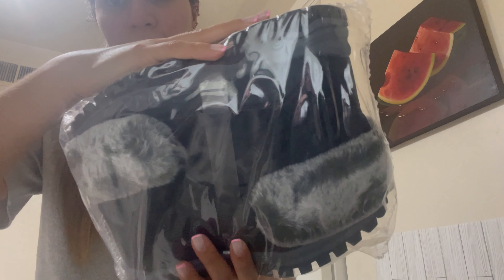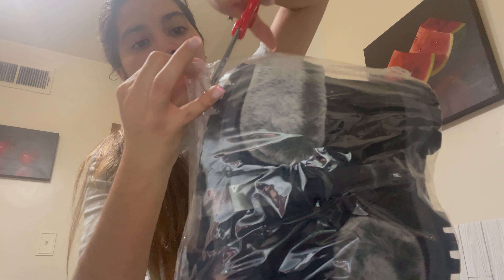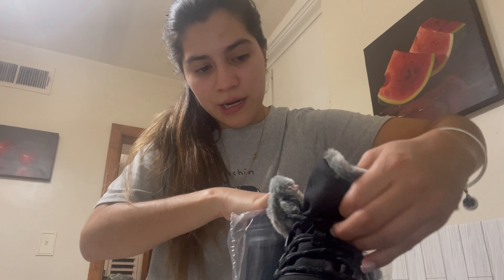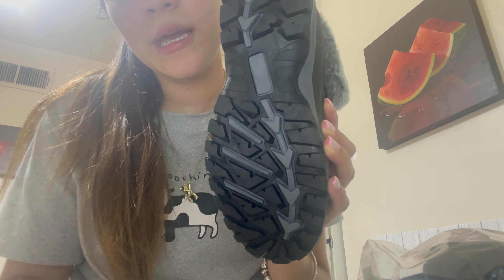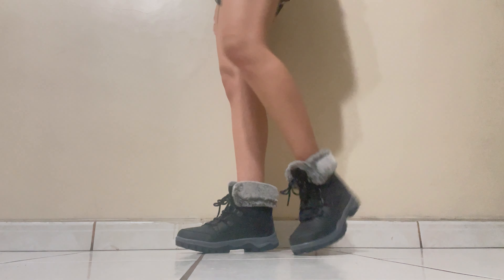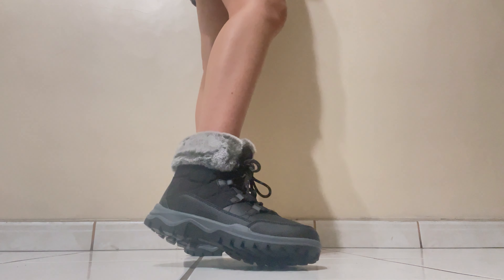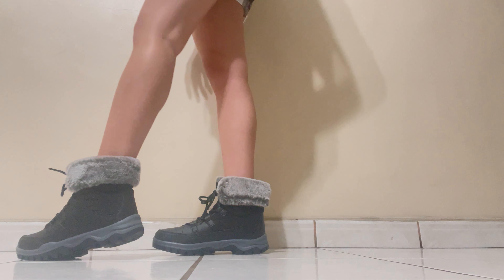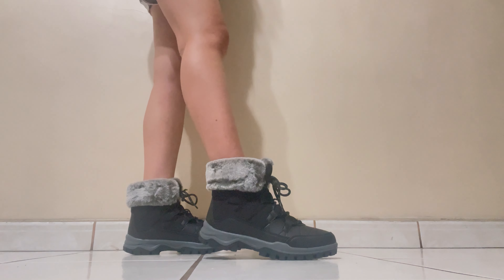🔥 Women Lightweight Snow Boots Unboxing and Review! ✅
*KOIMED Women Lightweight Snow Boots Winter Lace Up Ankle Bootie With Fur Lined Cold Weather Walking Warm Shoe Non Slip Short Cozy Fashion Comfort*

✅👌x❣️

👢 It features a soft faux fur collar and tongue lining.

👢 Rubber sole for durability.

👢 Shaft measures approximately ankle from arch.

❄️ EVERYDAY BOOT: Warm, comfortable, lightweight, and ready for winter wear, this mid-height fur-lined boot goes with you anywhere, from weekend wanderings to weekday commutes. Ankle boots are shorter and offer a balance between style and functionality. Shop our women's winter boots to keep your feet warm and comfortable in colder weather.

❄️ ALL-WEATHER INSULATED: Cozy, premium two-tone faux-fur collar lining and wrapping over the top of the tongue. The DWR-finished nylon upper sheds snow and water well, and the faux fur collar adds a barrier that further helps keep snow outside of the fuzzy winter boot. The bungee lacing system offers easy entry, so you can quickly slip the boot on, cinch down the bungee, and head out the door in seconds. You’ll find plenty of flex in a boot that also looks great wherever you go.

❄️ BREATHABLE UPPERS: A sporty winter boot with a lightweight fit. The Koimed ankle snow boot embraces the elements with a sleek silhouette, quilted finish, and optimal comfort features. Textured nylon fabric and microfiber upper materials feature a parka-style design. Ripstop nylon with hexagon quilt stitching at the front and sides. Protective leather at vamp, mudguard, and heel.

❄️ NO-SLIP COLD WEATHER TRACTION: Soft cushioning and a grippy sole bring comfort and confidence to every step - no matter the elements. Removable, machine-washable PU foam fur footbed gives lasting comfort. Flexible manmade outsole with channels and texture for added traction.

👣 Why choose our winter boots: Casual low-cut boots can dress up your style, daily necessity, make your shape more perfect. If you’re going on a new fall adventure or just hanging around the neighborhood, these walking boots have what you need for an enjoyable (and stylish) outing.

🤝 Satisfaction Guarantee: We take customer service seriously and hope you enjoy your shopping experience. We will try our best to meet your needs.